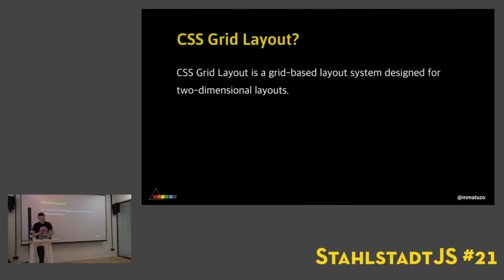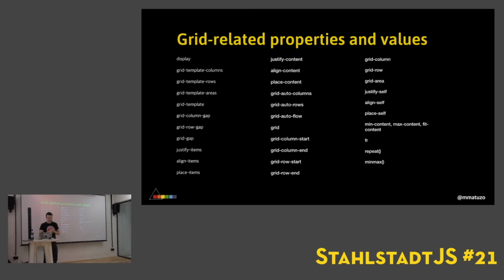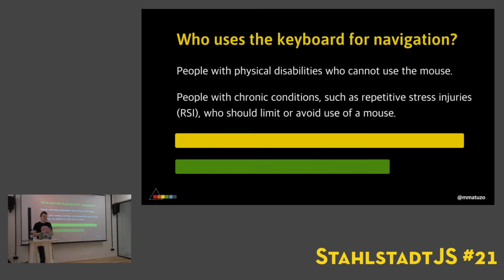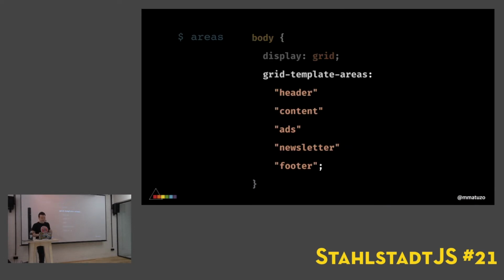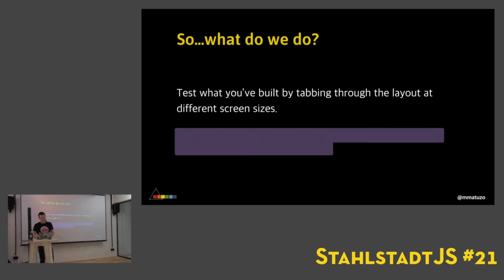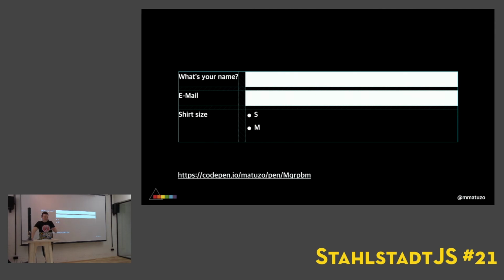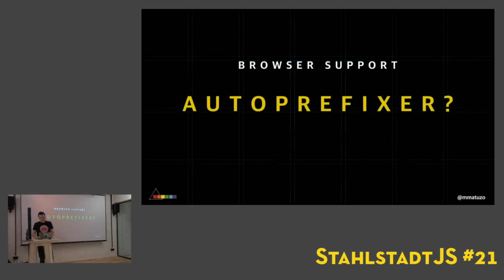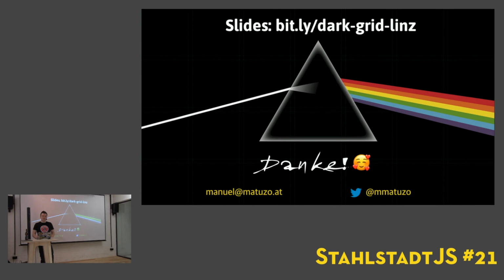StahlstadtJS #21 - The Dark Side of the Grid - Manuel Matuzovic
The CSS Grid Layout specification is one of the most exciting additions to CSS in the last few years. It comes with a variety of new properties, units, functions and related specs, but it also entails new dangers. In this talk Manuel gives a quick introduction to CSS Grid Layout and confronts said dangers by explaining what’s problematic about them and providing alternative solutions. You’ll learn what you need to watch out for when working with grids, why source order matters, how to work with legacy browsers and about the ups and downs of recent display values.